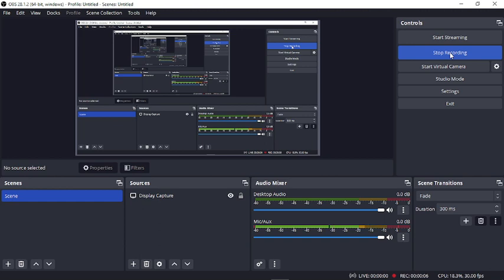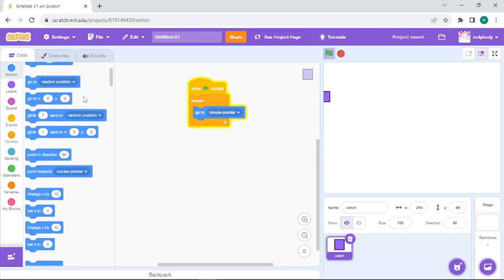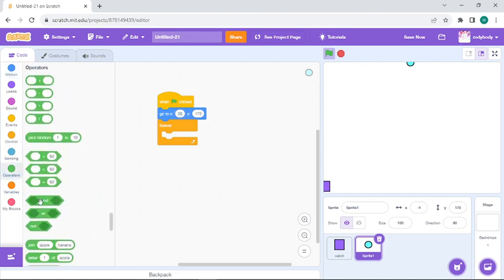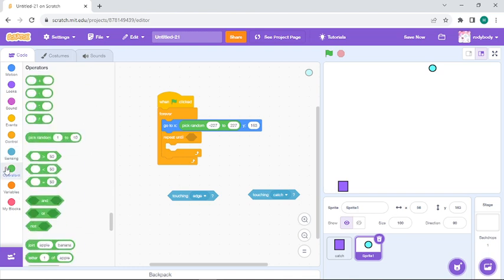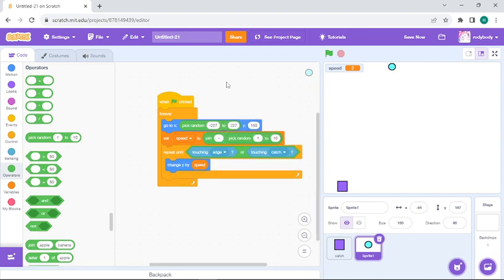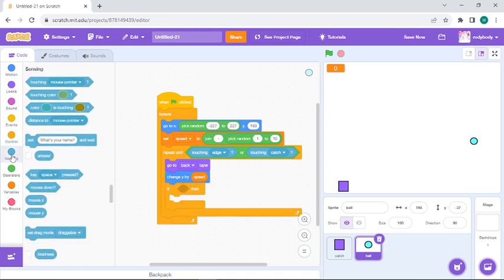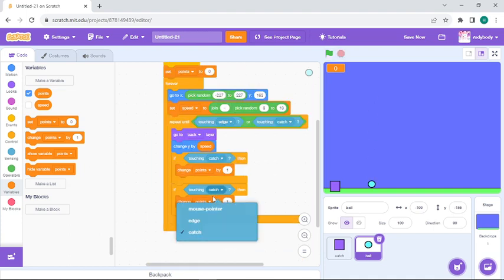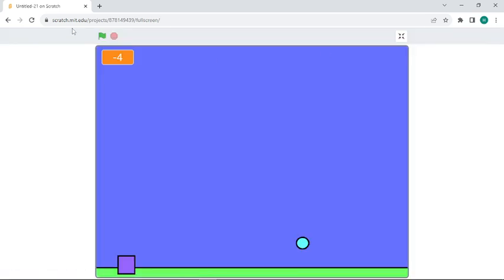Scratch Tutorial | How To Create A Catch Game In Scratch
hello friends my name is Rodiyah today we are going to learn:
scratch,
scratch tutorial,
scratch tutorial for beginners,
how to create game in scratch,
catch game in scratch,
game in scratch